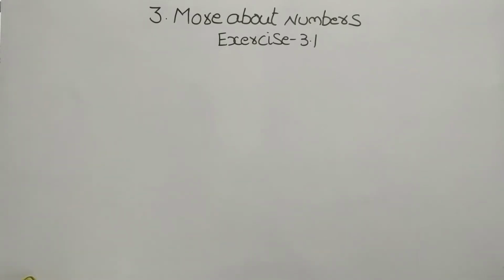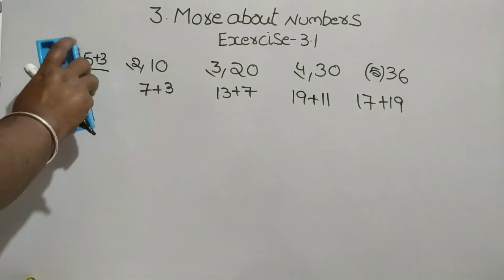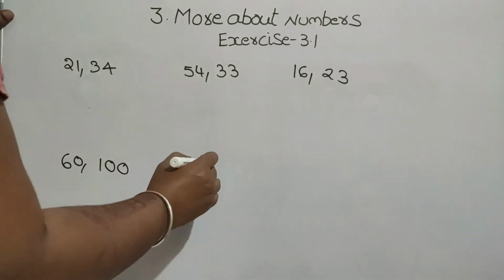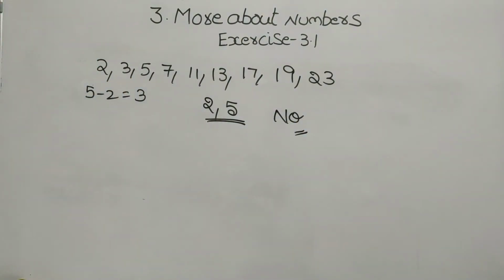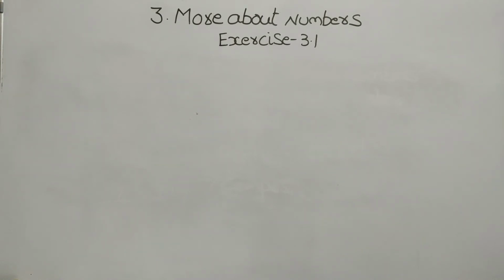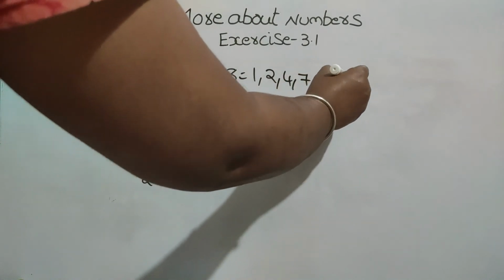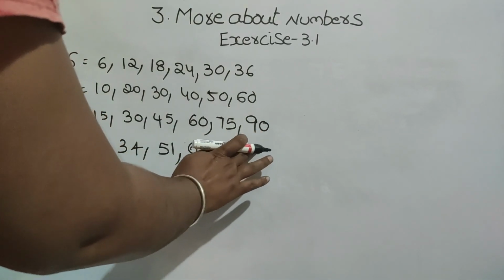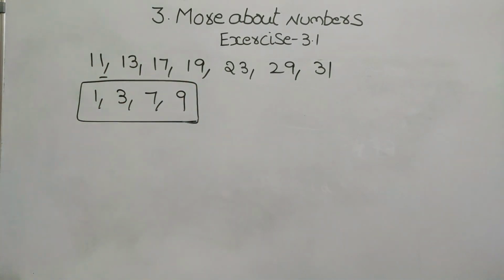More About Numbers | Chapter 3.1 Class 6 Maths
00:00:00 More About Numbers, Chapter 3.1 Class 6 Maths
00:00:35 True Or False
00:03:26 Can You Express 4 As A Sum Of Two Odd Numbers
00:03:57 Express The Following Even Numbers As A Sum Of Two Prime Numbers
00:05:50 Give Five Prime Numbers From 1-100 Which Can Be Expressed As The Sum Of Two Prime Numbers
00:07:42 Which Is The Largest Prime Number Less Than 100
00:08:24 Find Two Prime Numbers Whose Product Is The Highest Even Number Less Than 20
00:10:05 About Co Prime
00:11:25 Which Pairs Of Numbers Are Coprime
00:14:25 Which Two Numbers Do Not Belong In The Set Of Numbers Given Below
00:15:51 Find Two Prime Numbers Whose Difference Is 1
00:16:24 Find Two Prime Numbers Whose Difference Is 3. Are There Other Such Pairs
00:17:55 Find All The Pairs Of Twin Primes Less Than 30. Find A Pair Of Twin Primes Greater Than 100 And Less Than 110
00:21:00 In The Set Of Numbers Less Than Ninety - Three, Which Is The Largest Prime Number
00:21:14 Which Is The Smallest Composite Odd Number
00:23:17 Are All Numbers Ending With 3, Prime Numbers. List All Numbers Below 100 Ending With 3 And Indicate Which Of Them Are Prime And Which Are Composite.
00:24:58 Find A Perfect Number Greater Than 10 But Less Than 40
00:30:10 Write All The Factors Of
00:33:33 Write The First Five Multiples of
00:35:57 Write All Prime Numbers Between
00:38:04 Which Of The Following Are Prime
00:38:53 Write Seven Consecutive Composite Numbers Less Than 100 Such That there Is No Prime Number Between them.
00:40:01 For A Prime Number Greater Than 10, Which Are The Possible Digits In The Ones Place